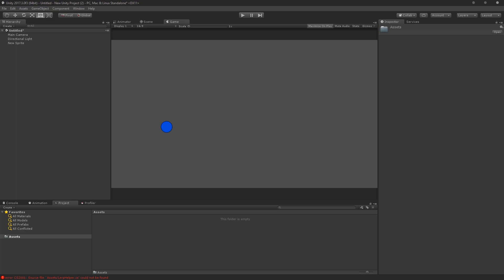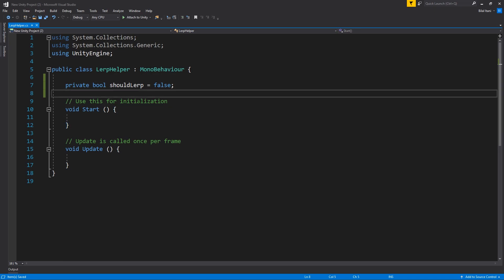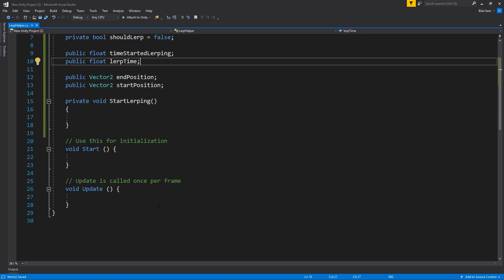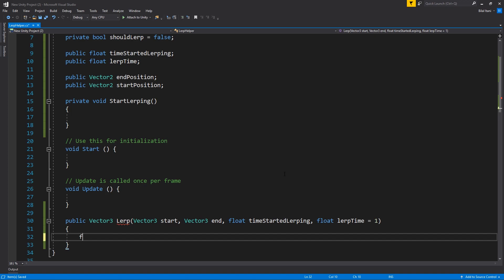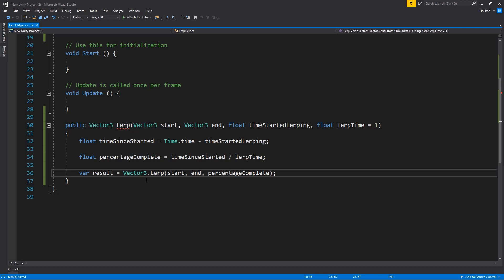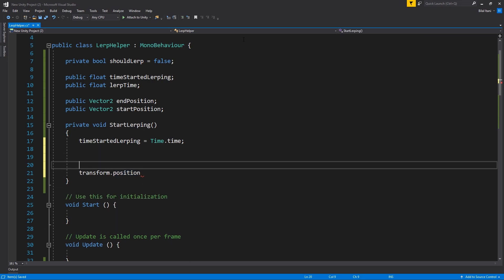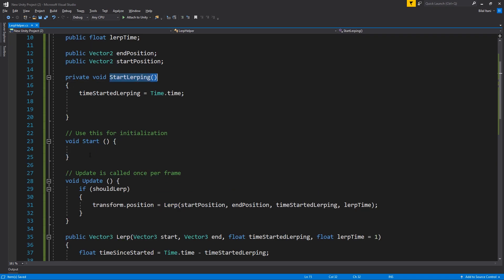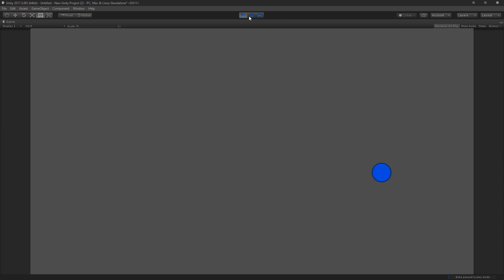Lerp Correctly in 5 Minutes - Linearly Change Values over Time in Unity